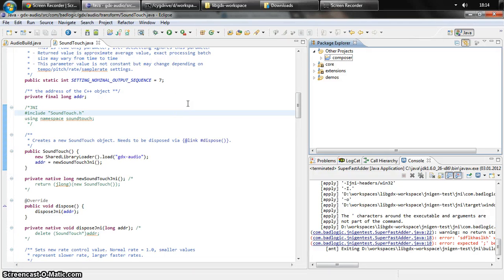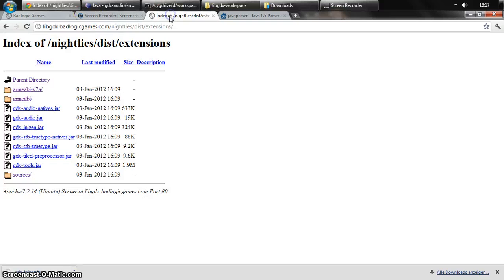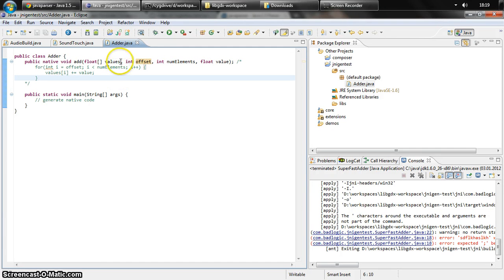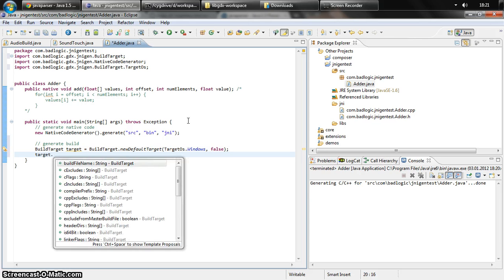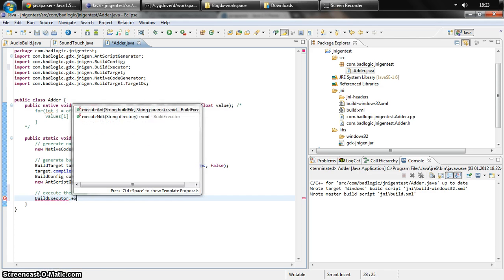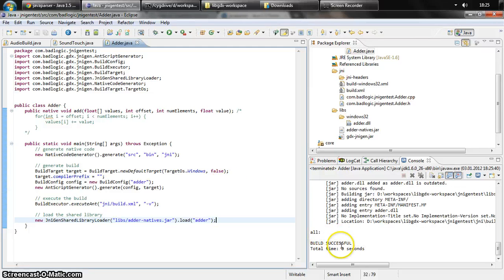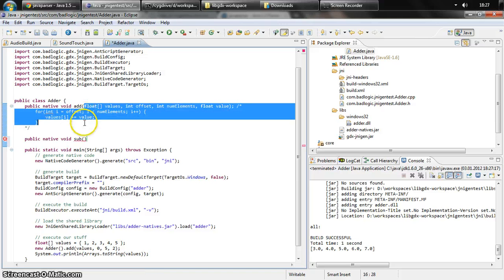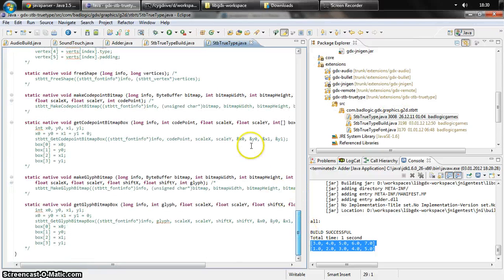gdx-jnigen: abomination in action